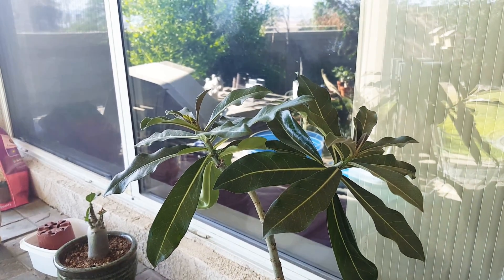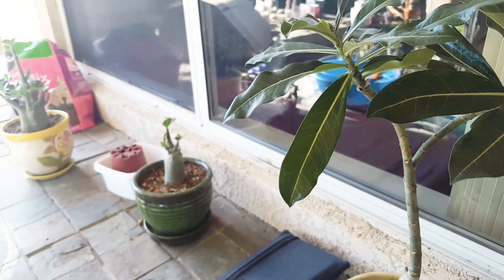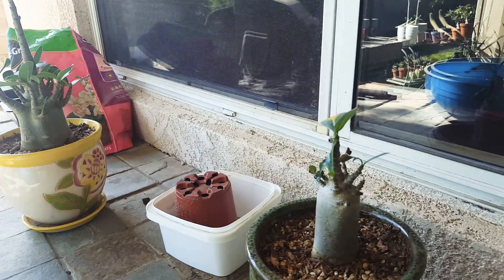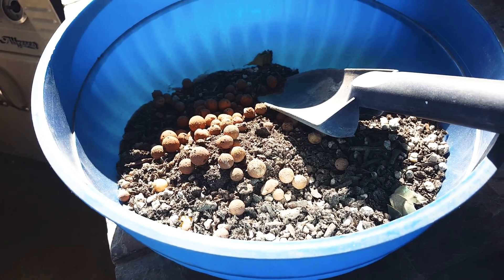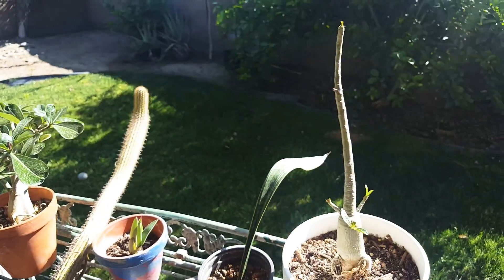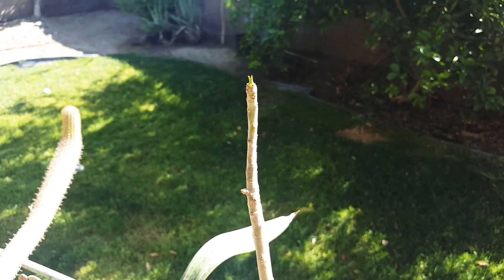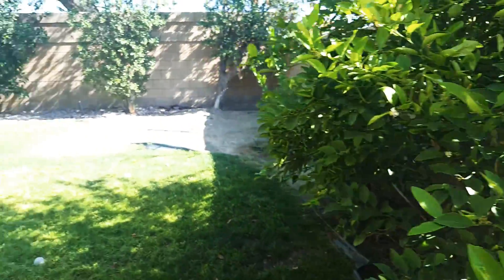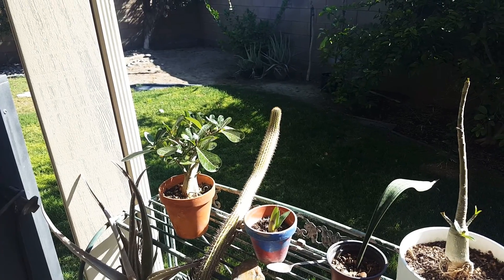Growing Adeniums in Southern California.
Just a little update on some  Adeniums am growing and new seedlings I just planted.